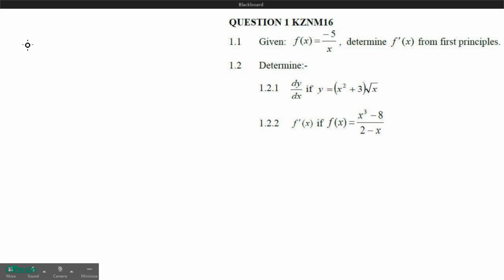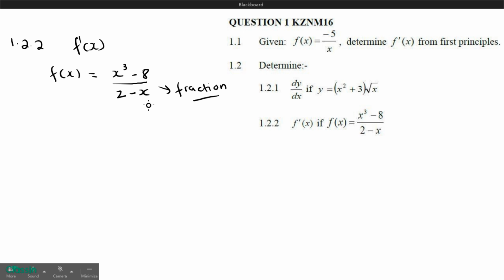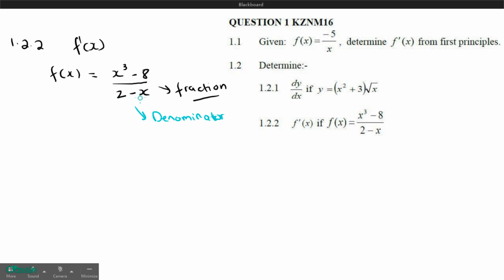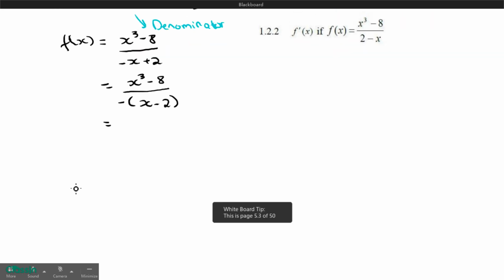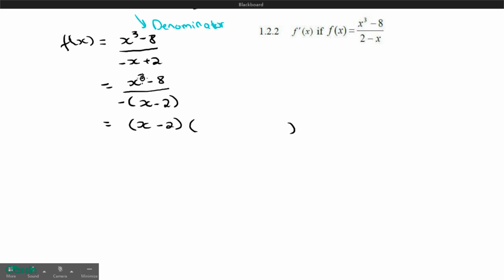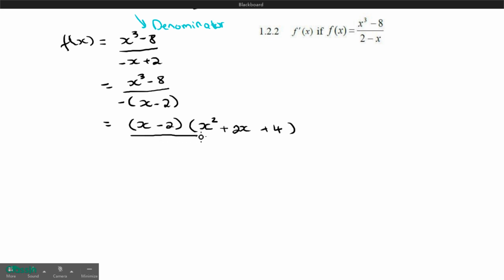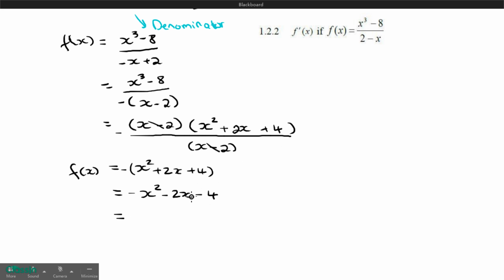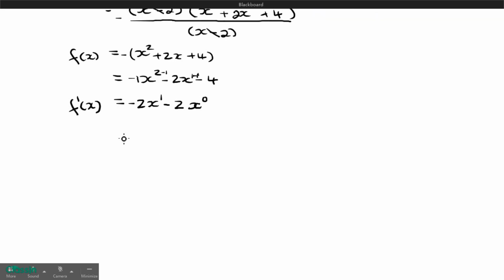Mr K Tutoring Calculus part 2